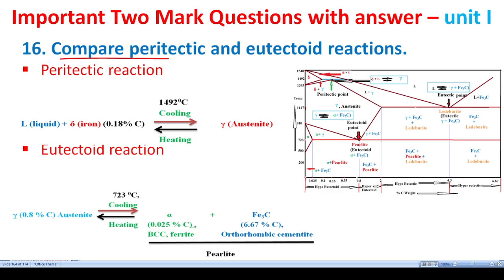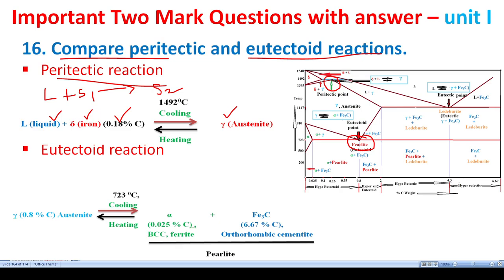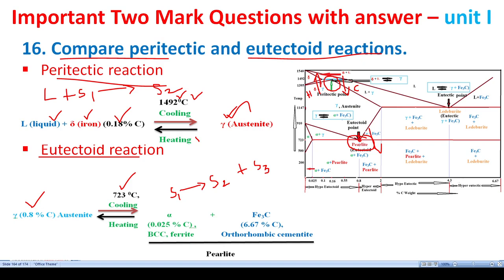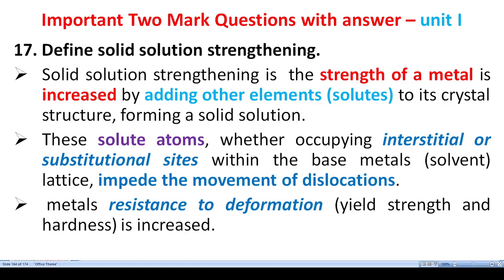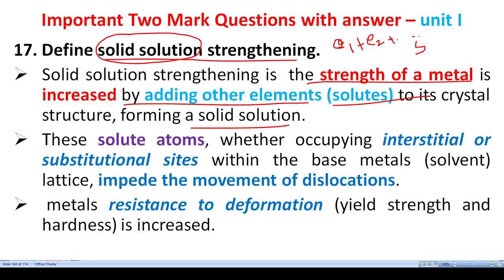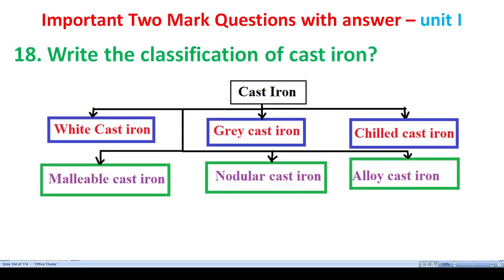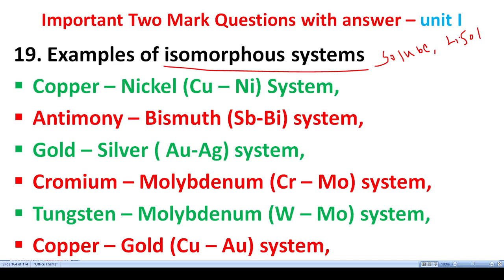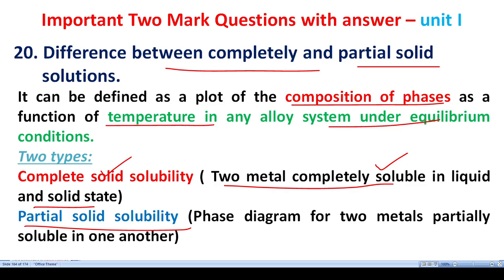emm Important Two Mark Questions with Answer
Compare peritectic and eutectoid reactions.
Define solid solution strengthening.
Write the classification of cast iron?
Examples of isomorphous systems
Difference between completely and partial solid solutions.